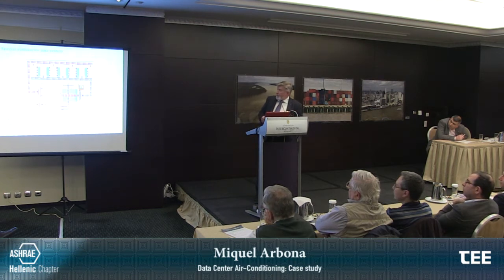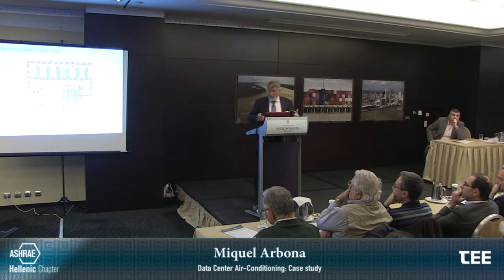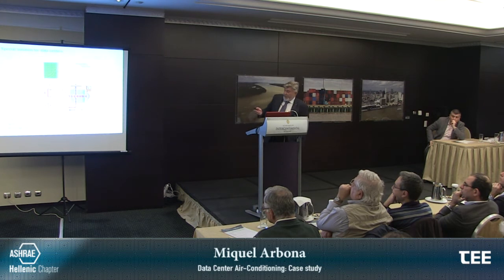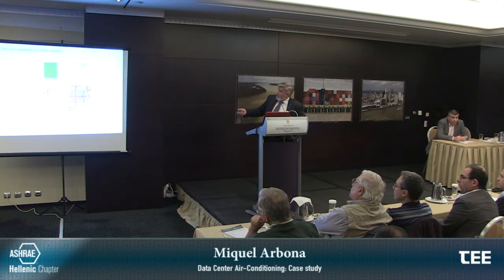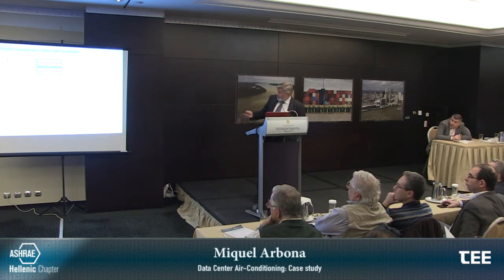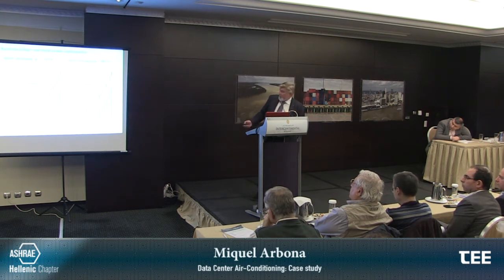TS 12 2 2020 Green Data Centers Arbona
Technical Symposium "GREEN DATA CENTERS"

Topic: Data Center Air-Conditioning: Case study
Speaker: Miquel Arbona
CEO, Menerga España SL